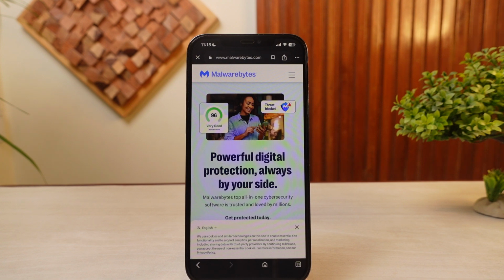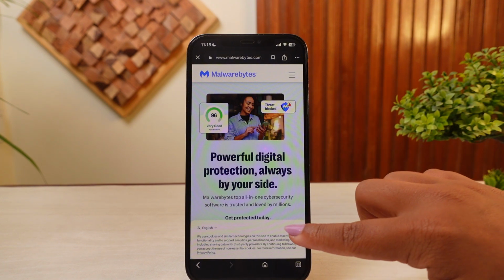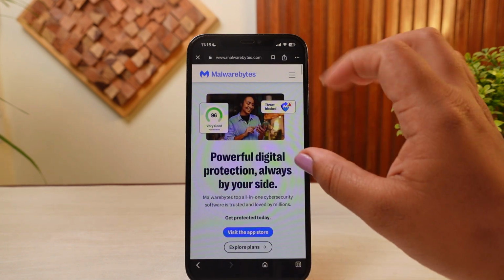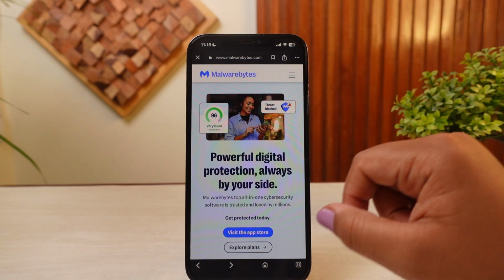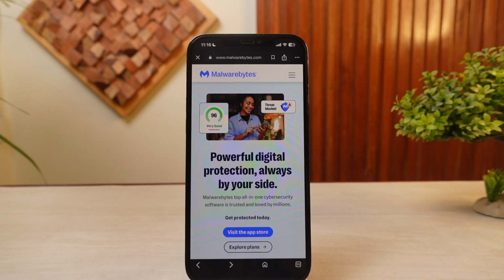How to Cancel Malwarebytes Premium Subscription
Want to cancel your Malwarebytes Premium subscription without any hassle? In this video, you'll learn how to cancel your Malwarebytes Premium subscription step by step using the official account settings. Whether you're switching to another antivirus solution or no longer need premium protection, this guide will walk you through the entire cancellation process.

We'll show you how to access your Malwarebytes account, locate your subscription or billing settings, turn off auto-renewal, and confirm your cancellation. You'll also learn what happens after you cancel, including how long your Premium features remain active and how subscriptions purchased through Google Play or the Apple App Store are managed differently.

This tutorial is perfect for Malwarebytes users who want to manage or cancel their Premium subscription quickly and confidently. Follow along to avoid unwanted renewal charges, understand your billing options, and ensure your subscription is canceled correctly using the appropriate method for your purchase.